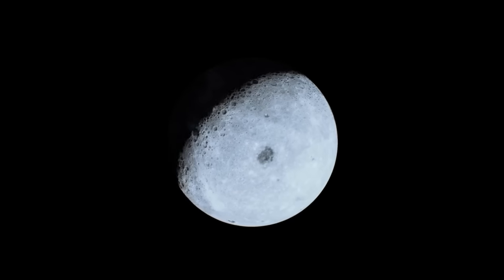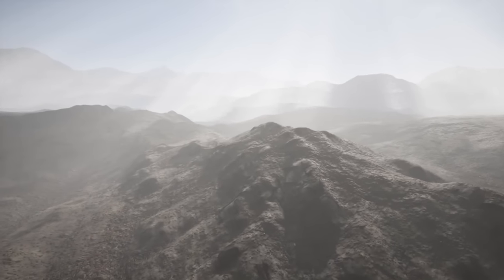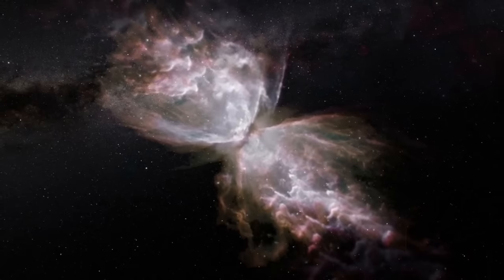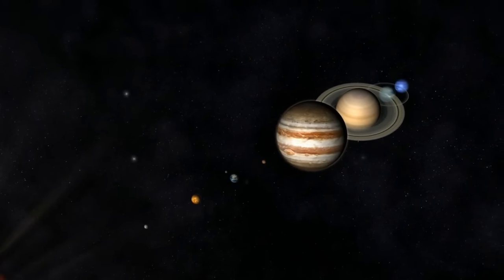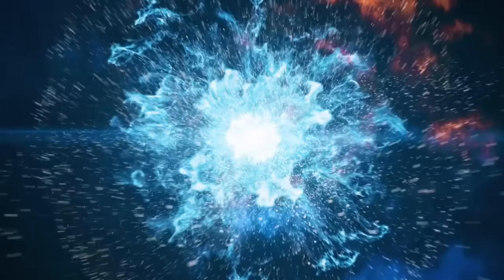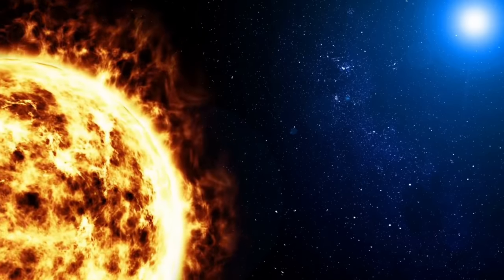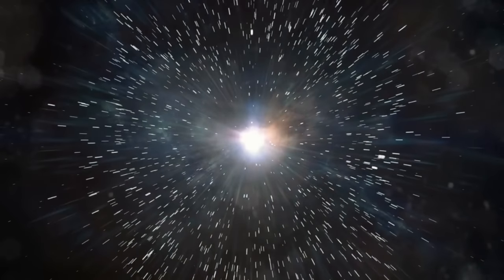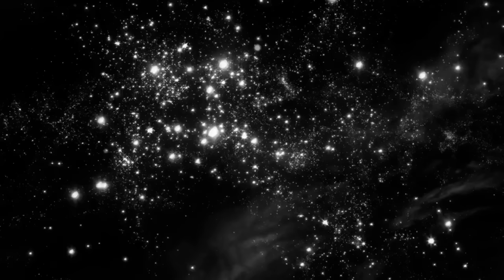Jaw-Dropping Phenomena: A Journey Through Our Solar System!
By becoming a sponsor, you will always be one of the first to see my videos, and you will help me a lot with support, follow the

Join us as we embark on an epic journey through the celestial wonders that grace our solar system. From the fiery intensity of the Sun to the frozen expanse of the Kuiper Belt, this video is your ticket to explore the extraordinary phenomena that exist just beyond our own planet.

Prepare to be mesmerized by stunning visuals, mind-blowing facts, and a deeper understanding of the cosmic marvels that have captivated scientists and stargazers for generations. Whether you're a space enthusiast, a science lover, or simply someone curious about the universe, this video is designed to inspire awe and wonder.

So, grab your virtual space suit and buckle up as we take you on a journey through our solar system like never before. Let's dive into the jaw-dropping phenomena that define our solar system's beauty and mysteries. 🚀🌠 SpaceExploration SolarSystemWonders"